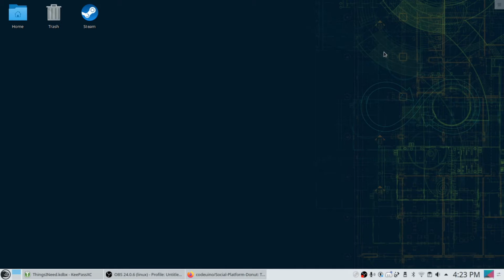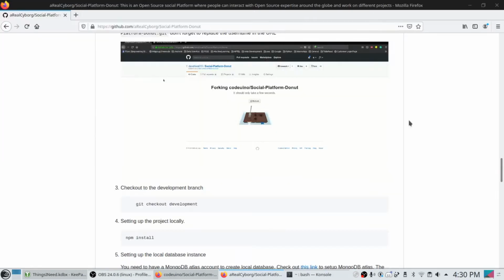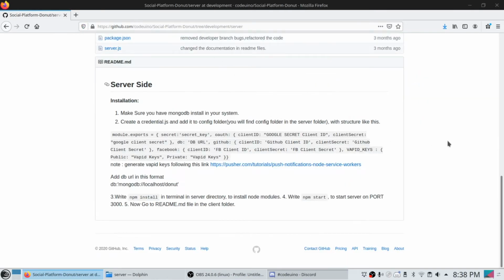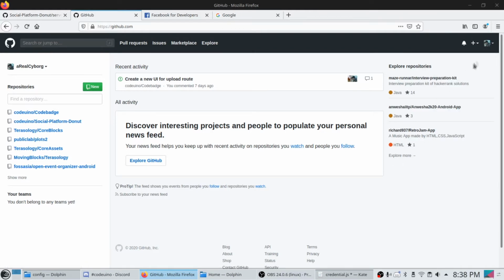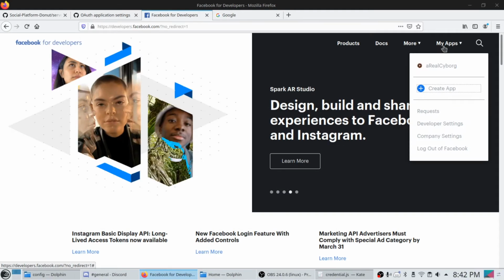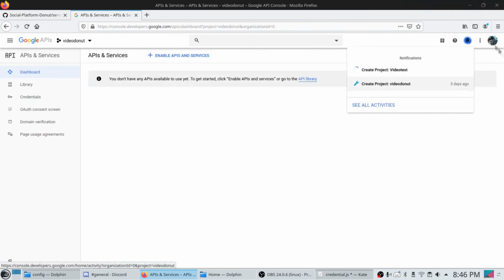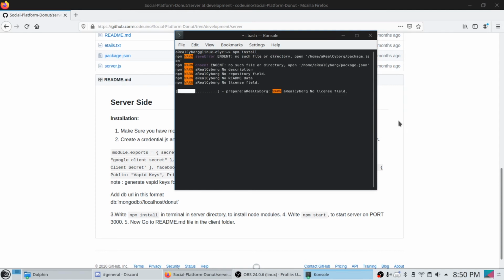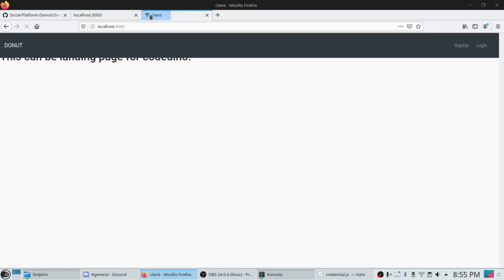Installing Donut on Linux OS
"Donut" is a major project of Codeuino that serves as a social networking Kit for organisations to build up their own social networking environment which can be used to showcase their productivity and services of their community along with the collaboration platform to interact with one another.

This video has been drafted by "aRealCyborg", an aspirant of Google Code In 2019-20 under a task "Video Guide to Donut installation".